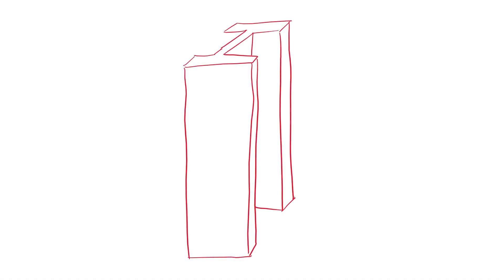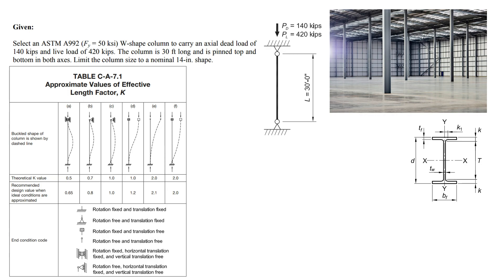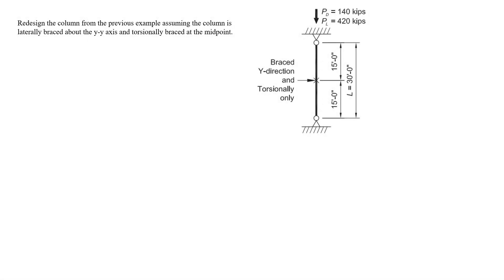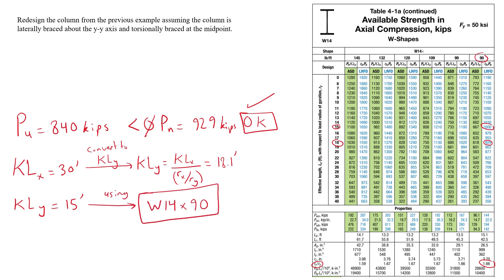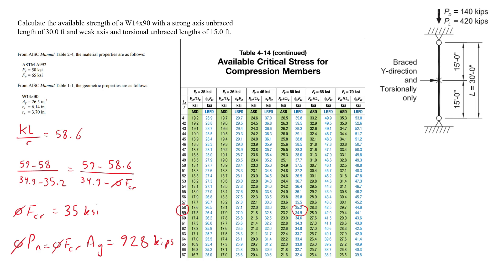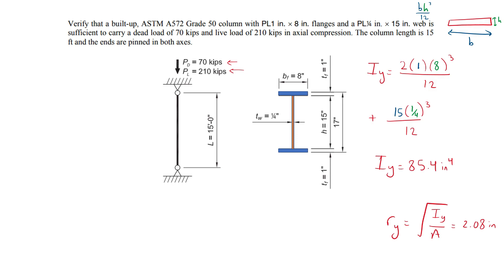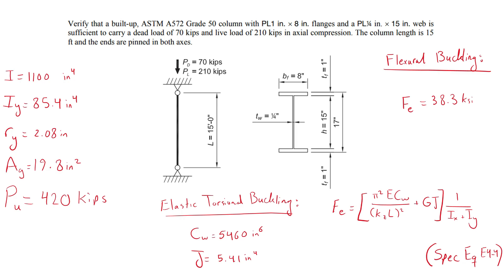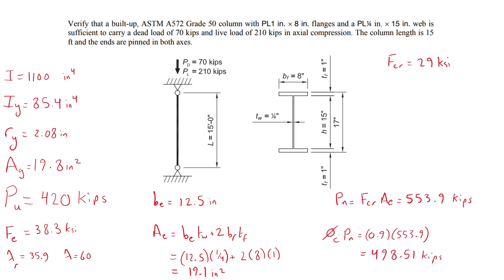Mastering Structural Engineering: AISC Column Design Demystified!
Welcome to FrameMinds Engineering, your go-to destination for cutting-edge insights into structural engineering! In this comprehensive video, we dive deep into the fascinating world of column design using AISC standards. Whether you're a seasoned engineer or an aspiring one, this is a must-watch.

🏗️ Unraveling the Basics: Learn the fundamentals of W section columns, both braced and unbraced, as we break down the essential concepts step by step.

🧩 Built-Up Sections Unveiled: Discover the secrets behind designing built-up sections, and witness how they can revolutionize your structural projects.

📖 AISC Manual vs. Practical Application: We'll show you when and how to use the AISC manual effectively, making your design process more efficient and precise.

🚀 Turbocharge Your Design: If you're eager to supercharge your structural engineering skills, this video is your golden ticket. Don't miss out on this invaluable knowledge!

📝 Video Breakdown:
0:00 - Intro
0:17 - What you will learn in this video
0:39 - Designing unbraced W section columns using the AISC manual
3:04 - Designing braced W section columns using the AISC manual
4:11 - Designing unbraced W section columns without the AISC manual compression strength tables
6:06 - Designing braced W section columns using the AISC specs
7:59 - Using the AISC specifications compared with using the Manual
8:32 - Design of Columns made with built-up sections

Join us on this engineering journey and empower yourself with the tools and knowledge needed to excel in the world of structural design. Let's build the future together!